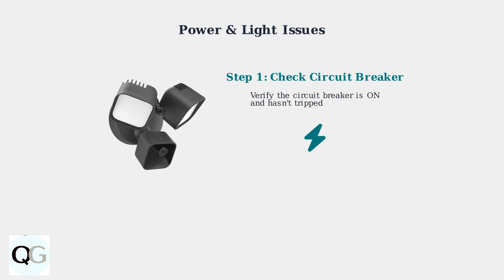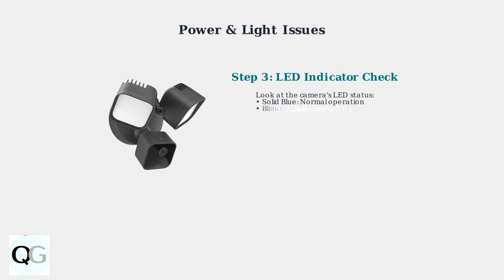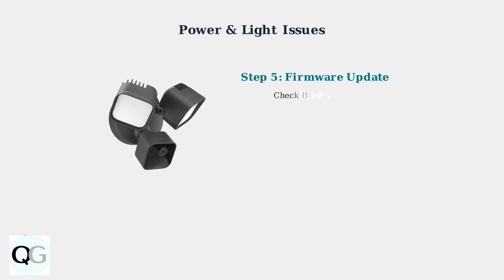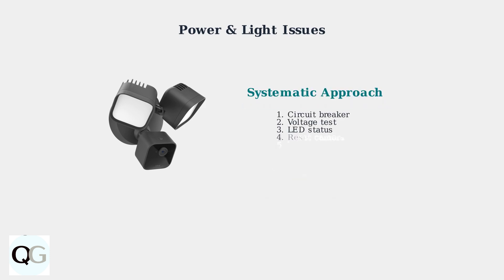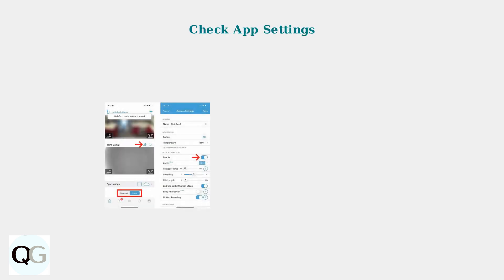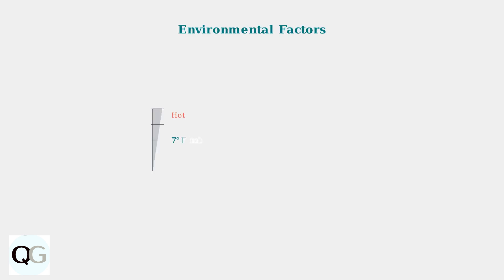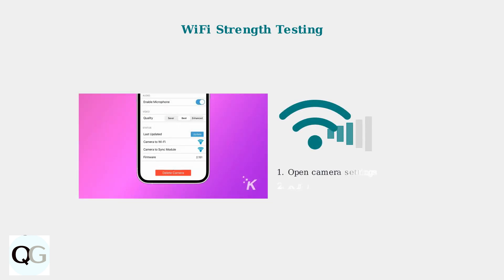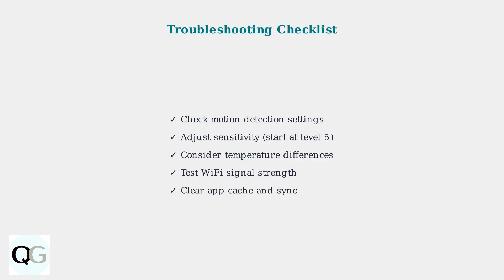How To Fix Blink Wired Floodlight Camera Light Not Working – Power, Motion & App Troubleshooting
Are you experiencing issues with your Blink Wired Floodlight Camera? In this informative video, we will address the most common problems that can cause your camera light to stop working, including power failures, motion detection errors, and app connectivity issues. Our step-by-step troubleshooting guide will help you identify the root cause of the problem and provide you with actionable solutions.